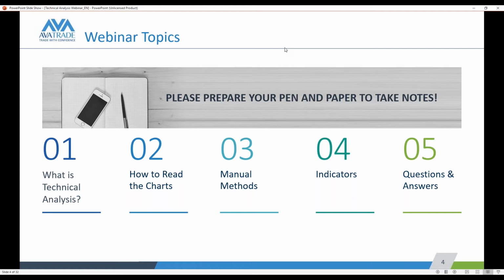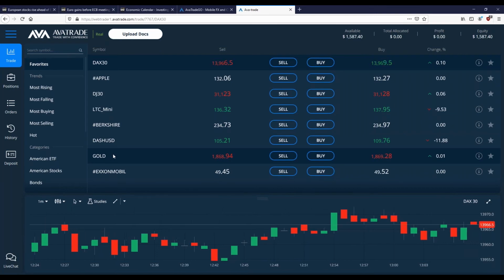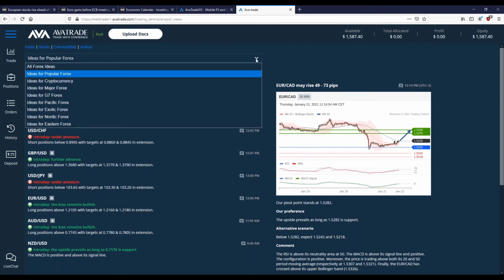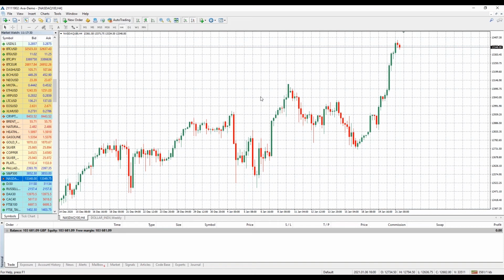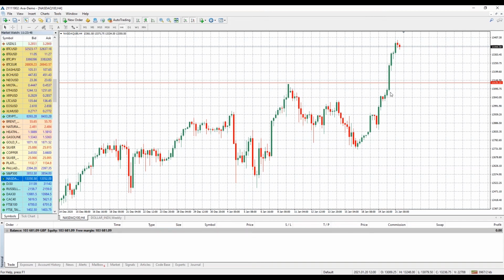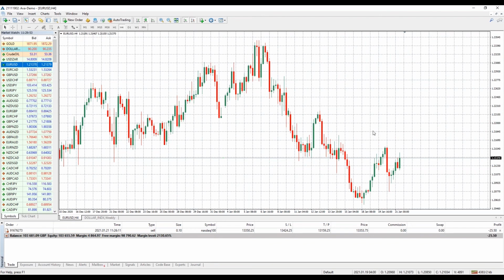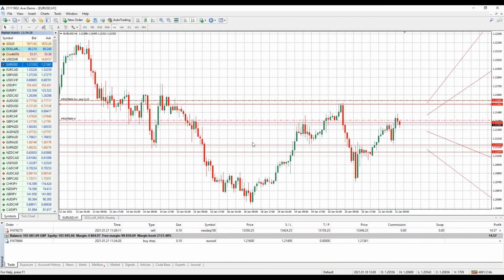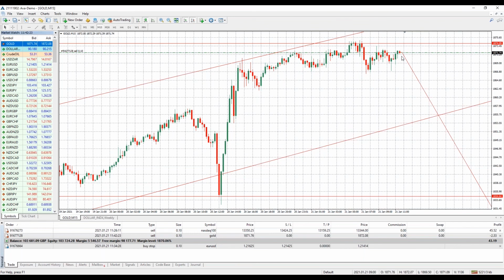21.01.2021 | AvaTrade's Technical Analysis of Live Market Action